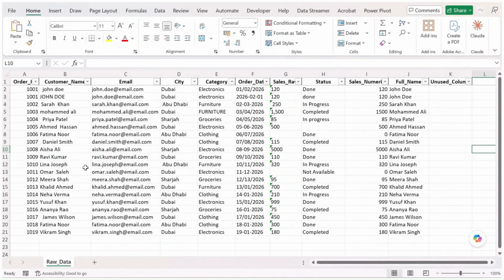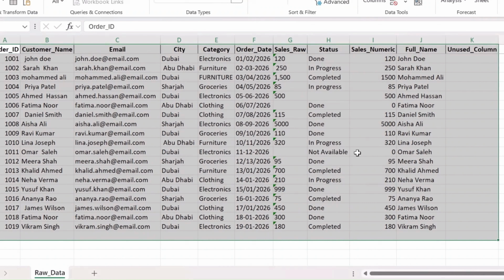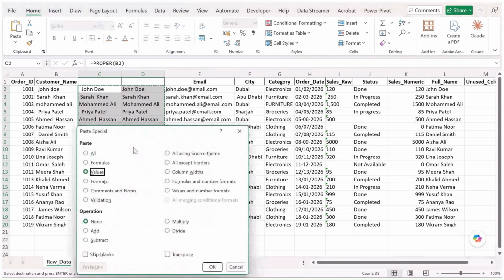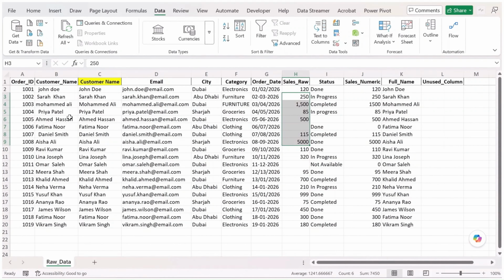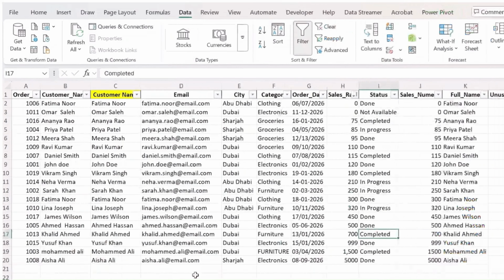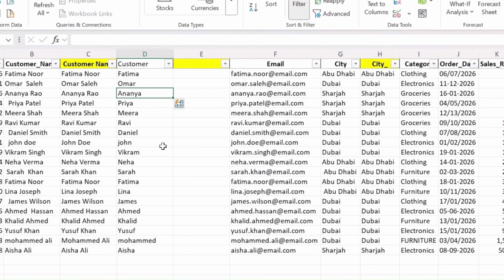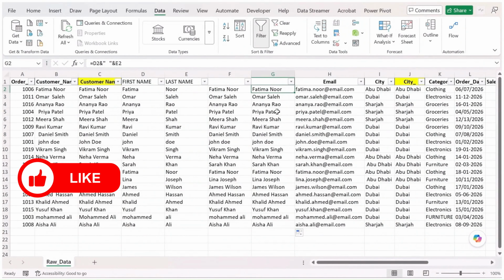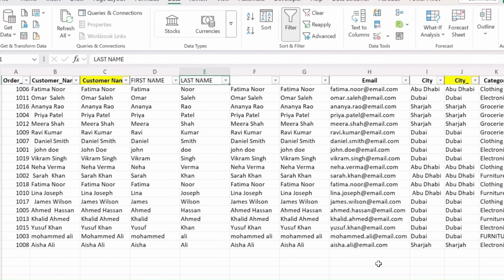10 Excel Data Cleaning Techniques You NEED Before Analyzing Data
10 Excel Data Cleaning Techniques You NEED Before Analyzing Data Ever built an Excel report only to find out your final numbers were completely wrong because of messy, uncleaned source data? Duplicate rows, invisible trailing spaces, mixed text cases, incorrect data types, and extreme outliers can silently ruin your data analysis.

In this comprehensive, step-by-step tutorial, we take a messy 20-row sales dataset and walk through 10 essential Excel data cleaning techniques every analyst must master before running calculations, pivot tables, or dashboards.

00:00 - Introduction: Why Clean Data Matters

00:54 - Technique 1: Identifying & Removing Duplicate Records

02:37 - Technique 2: Standardizing Text Case (PROPER, UPPER, LOWER)

04:10 - Technique 3: Removing Invisible & Trailing Spaces (TRIM)

04:53 - Technique 4: Fixing Numbers Stored as Text (Convert to Number)

06:35 - Technique 5: Handling Blank Cells with "Go To Special" (Ctrl + G)

07:40 - Technique 6: Bulk Standardizing Inconsistent Text (Find & Replace)

09:18 - Technique 7: Preventing Bad Data with Data Validation Dropdowns

10:21 - Technique 8: Splitting Names with Flash Fill (Ctrl + E)

11:15 - Technique 9: Merging & Combining Columns (CONCAT & Ampersand &)

13:00 - Technique 10: Standardizing Date Formats & DateValue

14:14 - Bonus: Detecting & Investigating Outliers

14:57 - Summary & Viewer Challenge